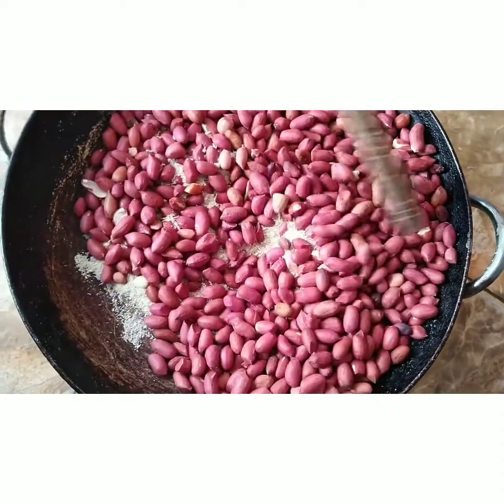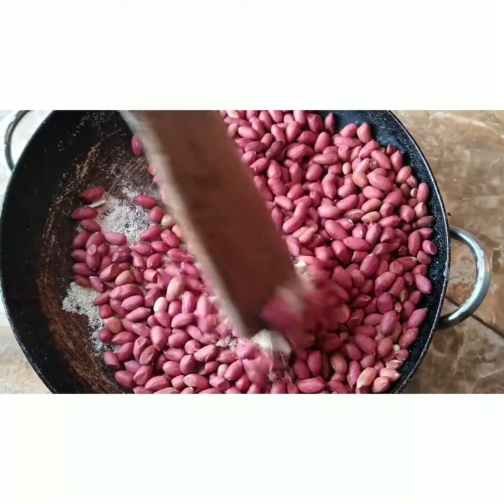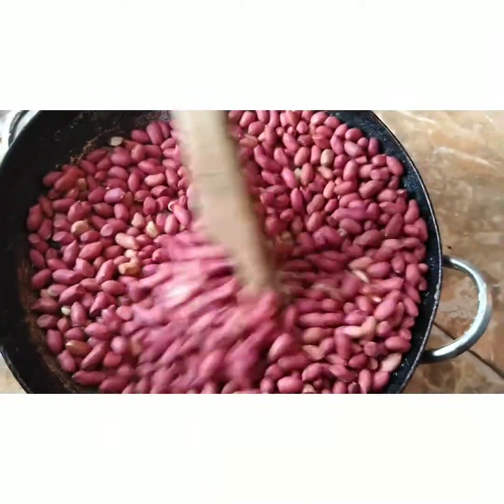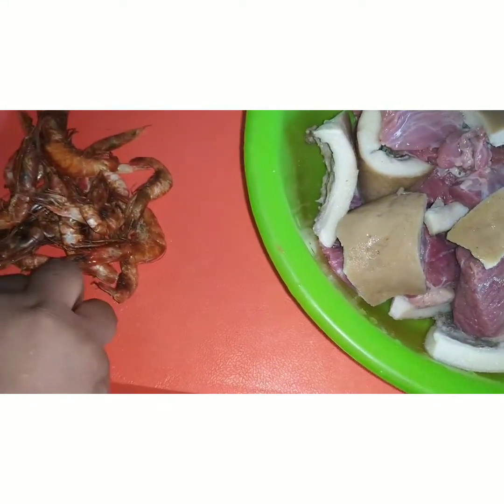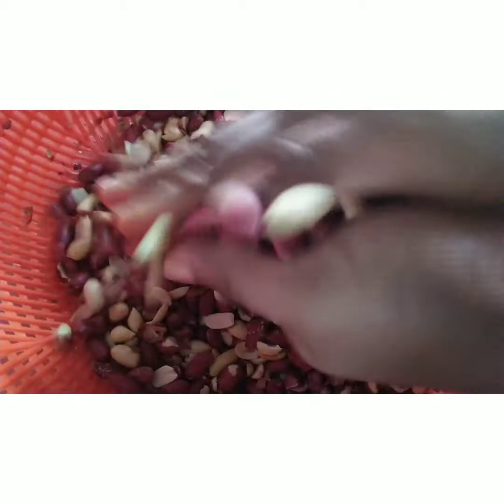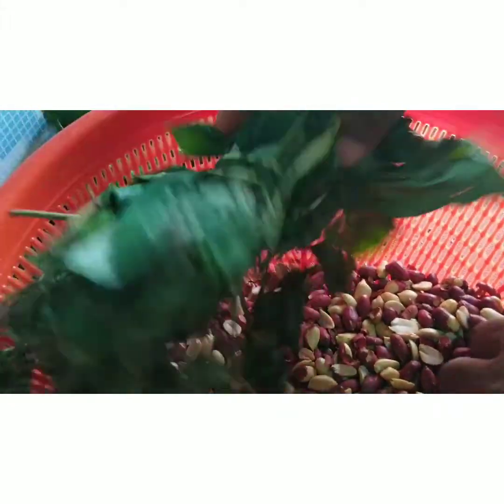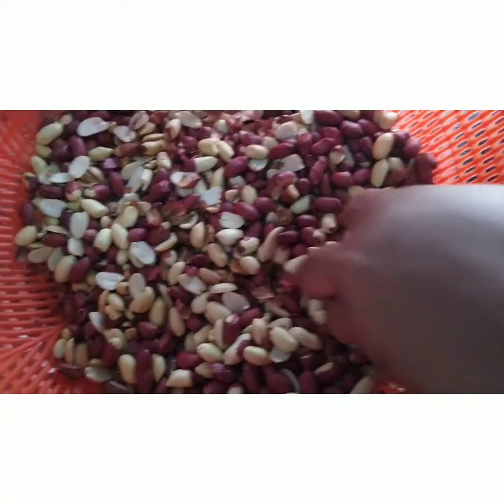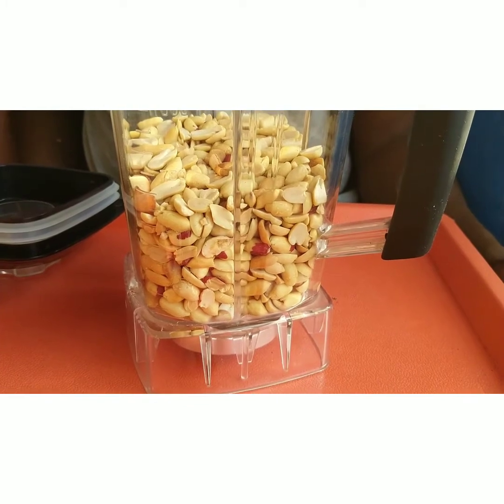Item7deals Kitchen Peanut Soup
Hello! From the frying of the peanuts all the way to blending and making a delicious home-made peanut soup.